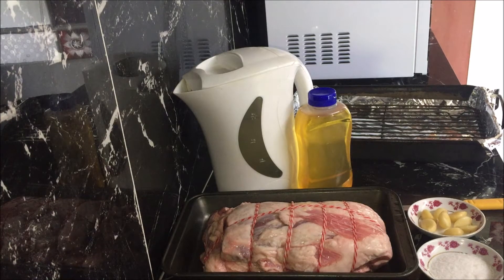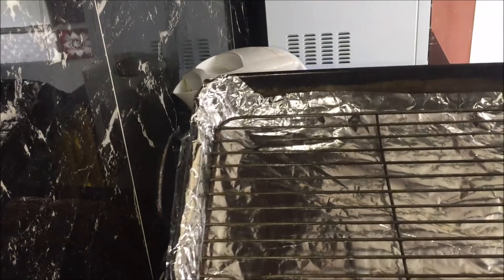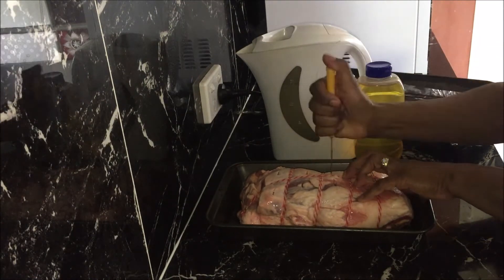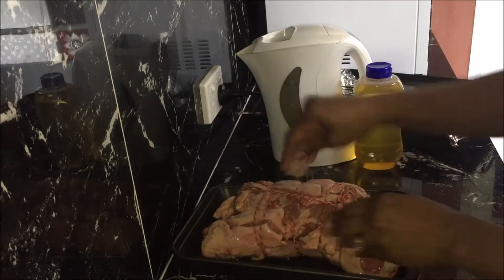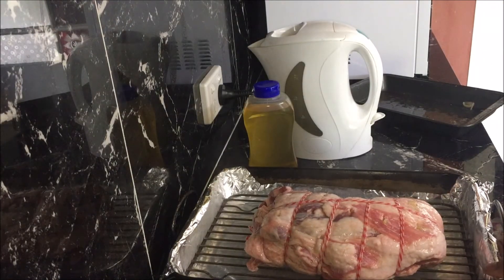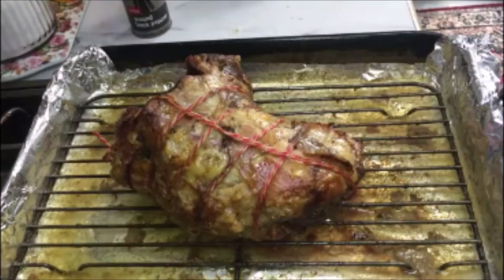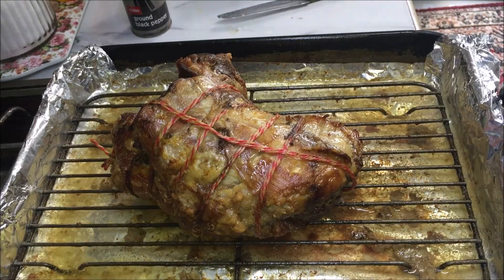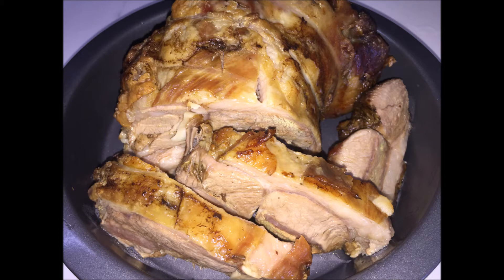Perfect Roast Leg Of Lamb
Ingredients:

 • 2 Kg  Boneless Leg Of Lamb
 • Salt To Taste
 • 5 Cloves Of Garlic
 • Oil
 • Hot Water

Utensils:

 • Line a roasting pan with foil and place  a rack in the pan

Method:

 1) Preheat your oven at 200 degrees if it is a fan forced oven and 220 degrees if it is a conventional oven.
 2) Rinse ad dry the lamb well. Use a sharp knife and cut 8 - 10 slits , 2 cm long on the top about 3 - 4 centimetres apart if you are using boneless leg of lamb. If you are using whole leg of lamb then you need to make slits on both sides. Cut each garlic clove in half and push it into the slits. Sprinkle some salt on both sides and rub it well. Drizzle some oil on both sides and rub it . Place the lamb on the rack in the roasting pan in the centre and fill it with some hot water just below the rack.
 3) Roast it in a preheated oven for 2 hours for boneless leg of lamb and 3 hours for bone in leg of lamb  or until it is cooked through turning it after every 30 minutes. Keep an eye on the water level. If the water level goes down, top it up with more hot water.
 4) After 2 hours take the lamb out of the oven. To see if the lamb is cooked ,  push a sharp knife in the centre, if the liquid that comes out is clear than the lamb is ready. If the liquid is still  pink in colour than you need to cook it a little bit longer. My lamb is cooked.  Cover it up with some foil paper and let it rest for 10 minutes.
 5) After 10 minutes, slice it into 1/4 inch thick slices.
 6) Serve it with some gravy and roast vegetables.
 7) Left over meat can be stored in a sealed container in the fridge and served warm or cold with your favourite salad or in sandwiches.
 8) Enjoy.